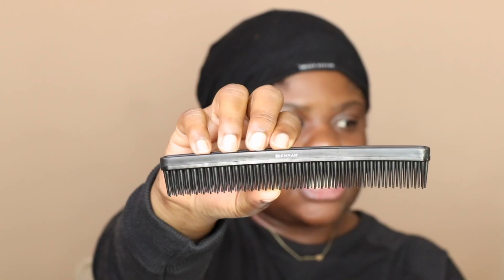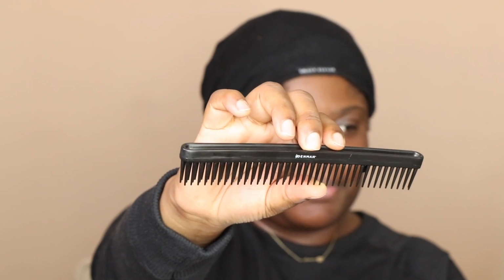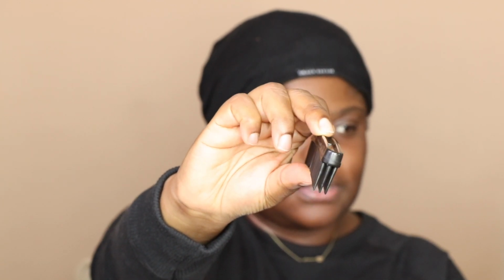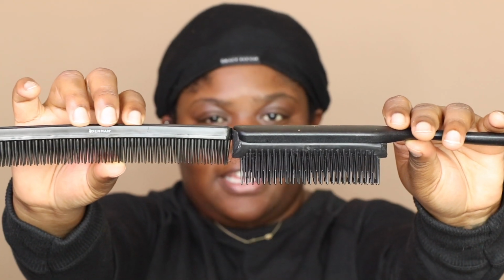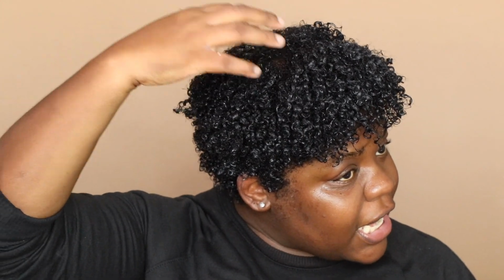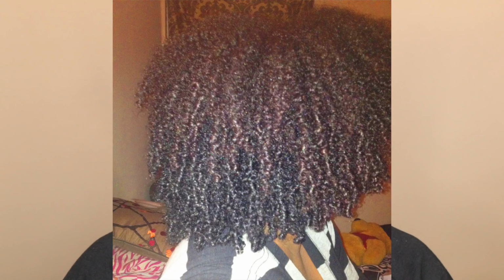Will This Denman 3 Row Comb Define or Deny My Curls?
❤ Click Below For More Deets

Denman 3 Row Comb

My Favorite Products
90% of everything I mention is HERE

🎥Filming Equipment
Camera ➖Canon 70D
Lens ➖ Canon 17-55mm and/or 24mm

Hair Deets:
Big Chop - May 09’ (I’ve cut it at least 6 times since lol)
Hair Type - 4a/b-ish 🤷🏾‍♀️